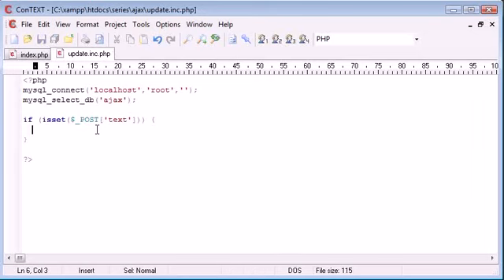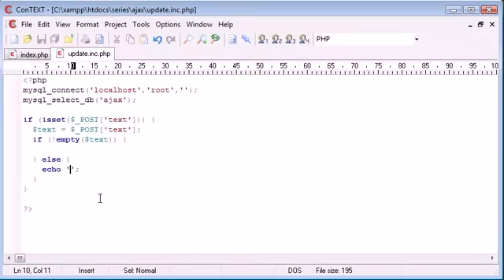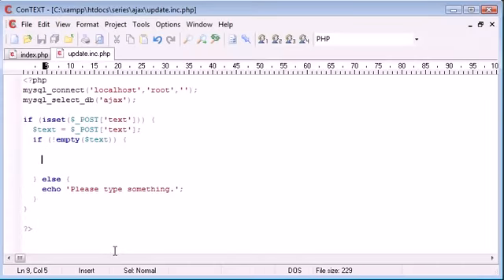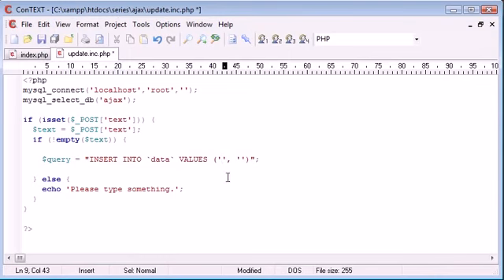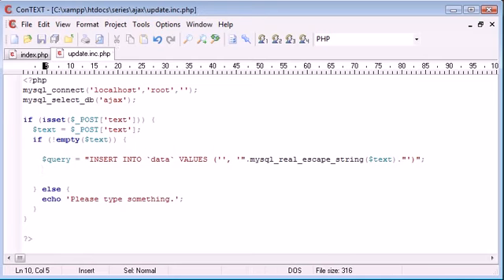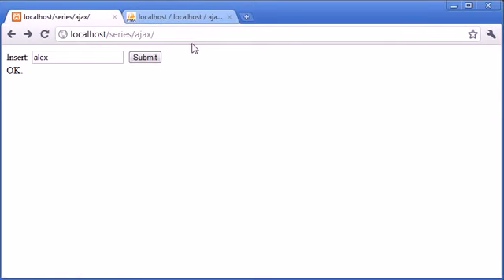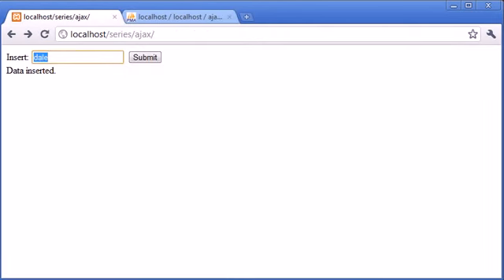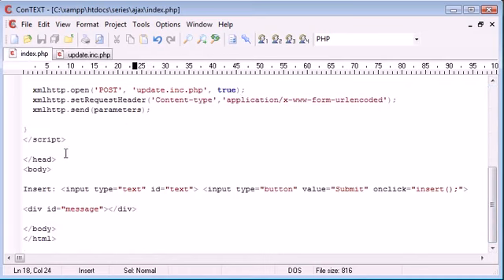Beginner PHP Tutorial 184 POSTing Data Part 5